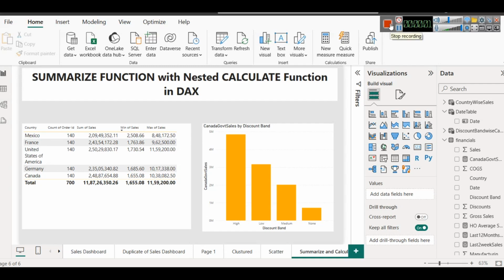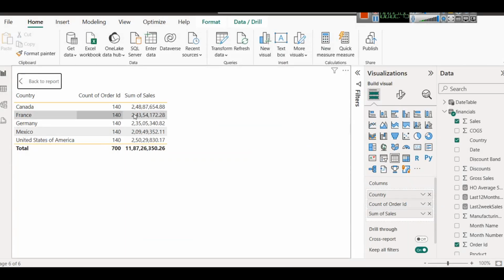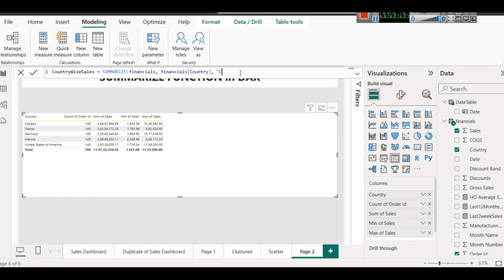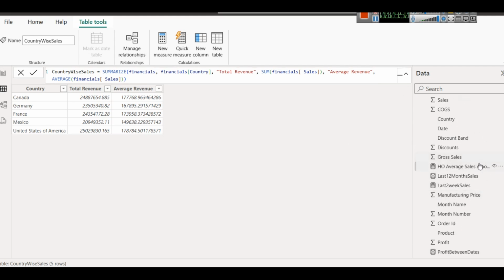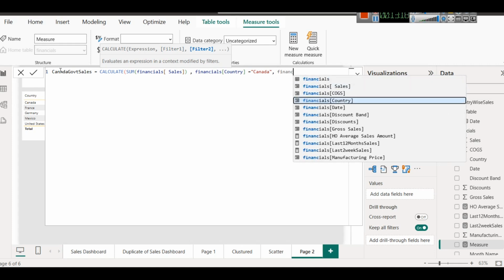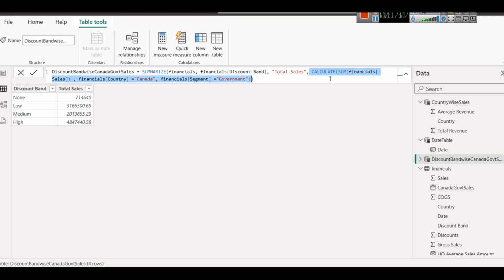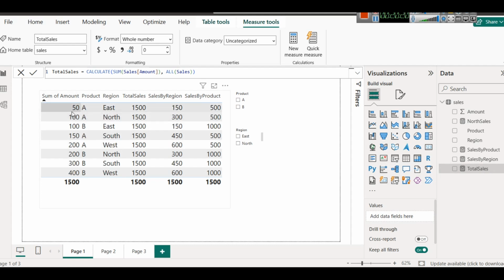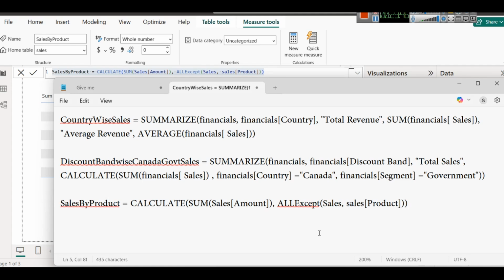SUMMARIZE FUNCTION with Nested CALCULATE Function in DAX in Power BI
learn the use of SUMMARIZE function in DAX and how to use it along with Calculate Function